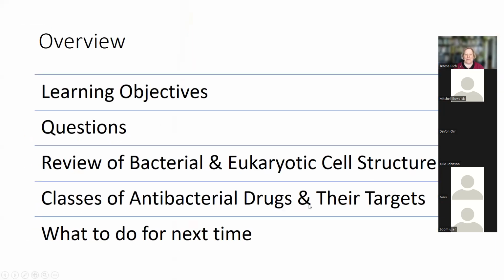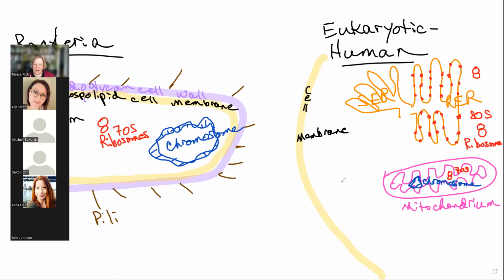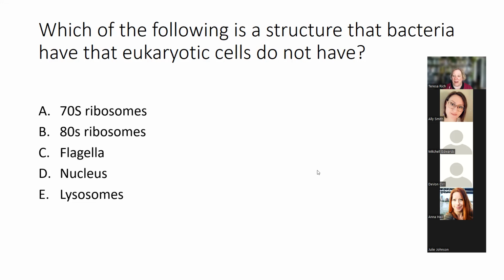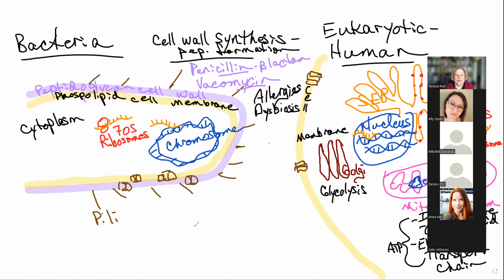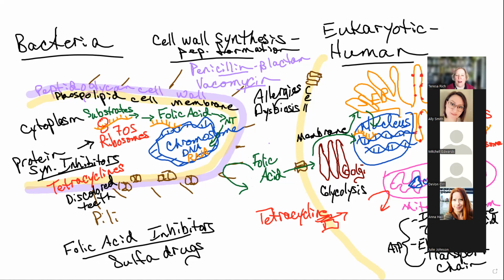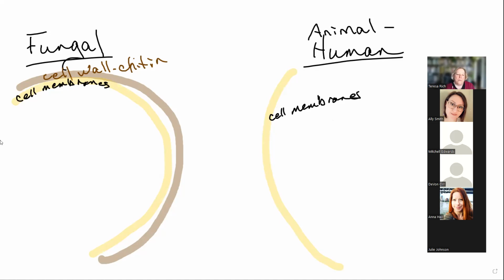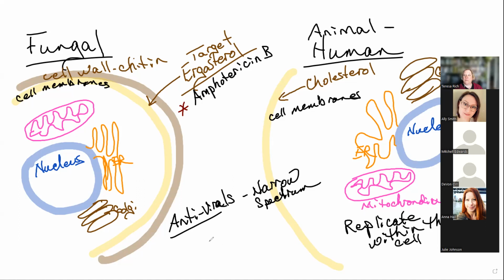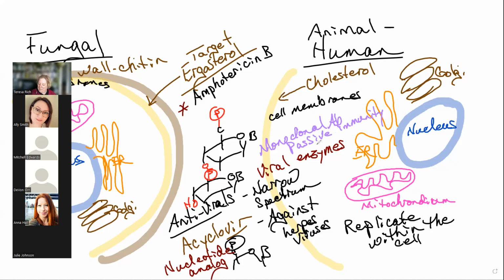May 3, 2022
CWI MMBS 111 lecture from May 3, 2022. Covers eukaryotic and prokaryotic cell structure and antibacterial drugs (antibiotics),